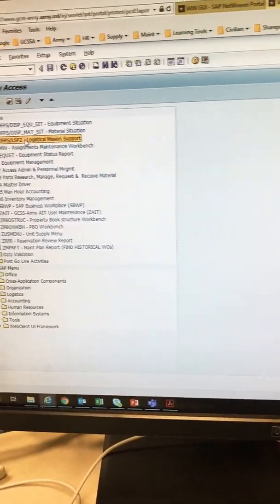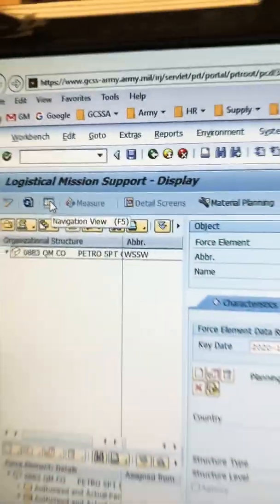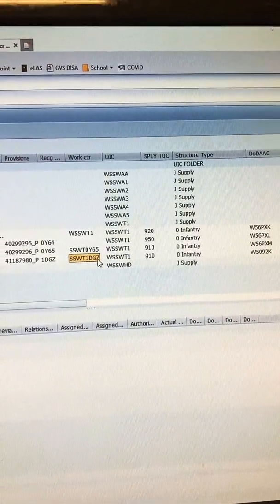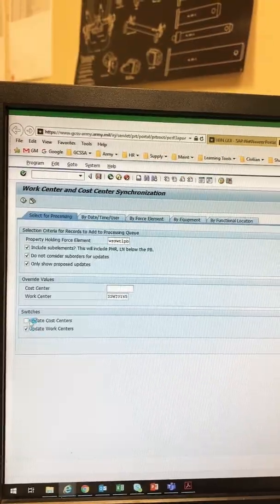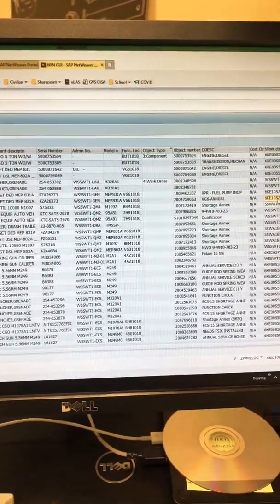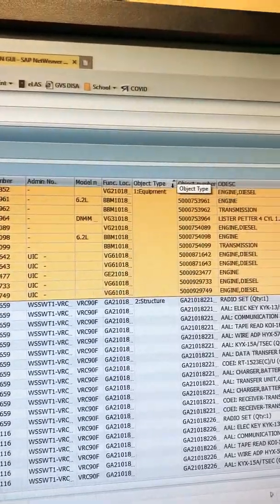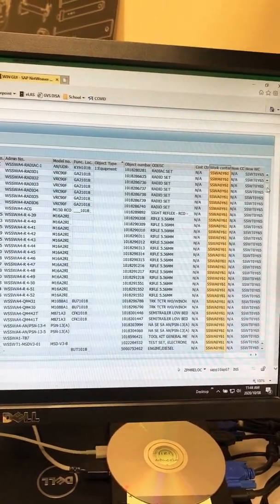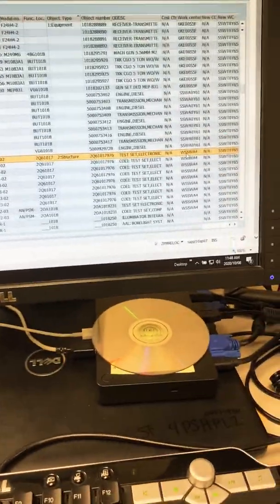GCSSA 201: How to use ZPMRELOC to Mass-Change Work Centers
Changing your Work Centers from a UIC to your actual shop Work Center, and general guidance using ZPMRELOC.